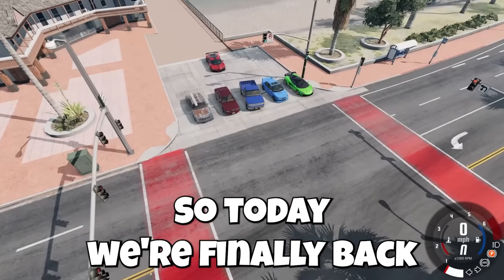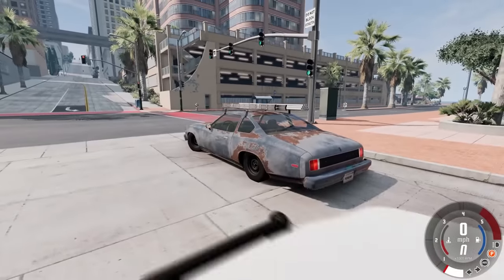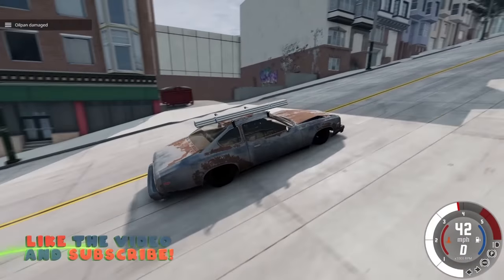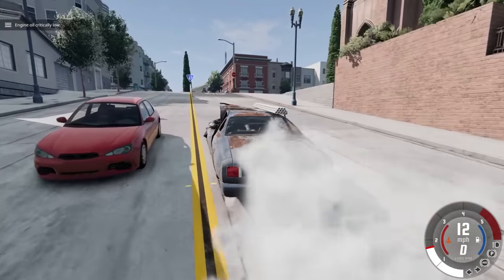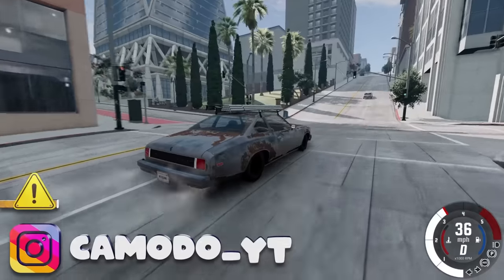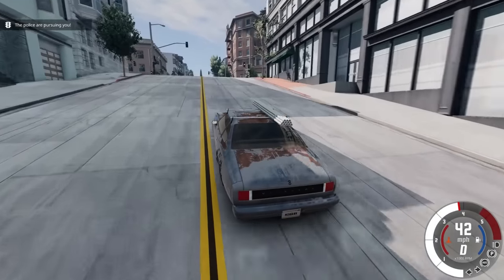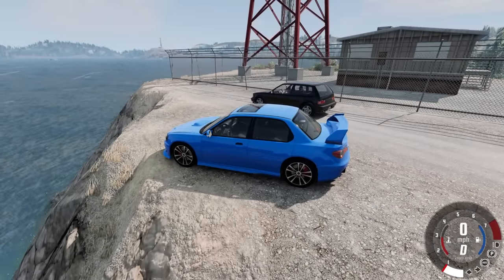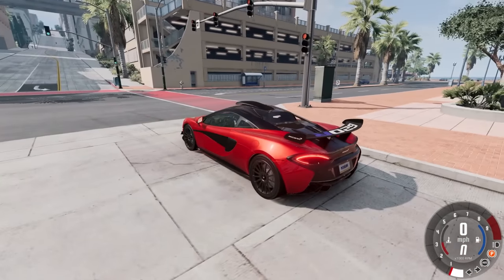Escaping the FLOOD with the Most EXPENSIVE CARS in BeamNG Drive Mods!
Escaping the FLOOD with the Most EXPENSIVE CARS in BeamNG Drive Mods! (BeamNG Drive Mods) Today in BeamNG Camodo Gaming is back with flood escape but it's with cheap and expensive cars in BeamnG Drive Mods.